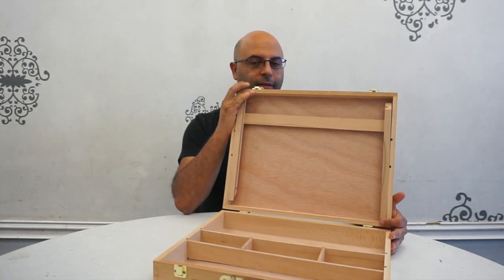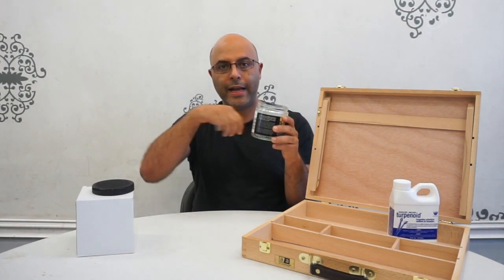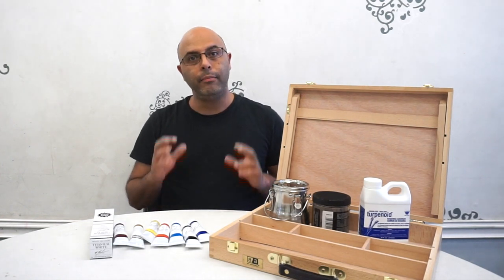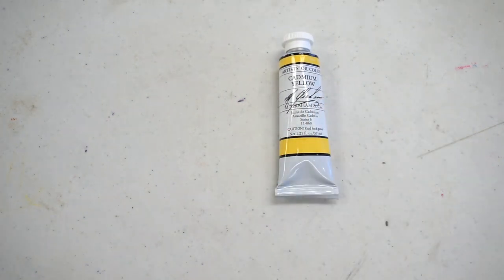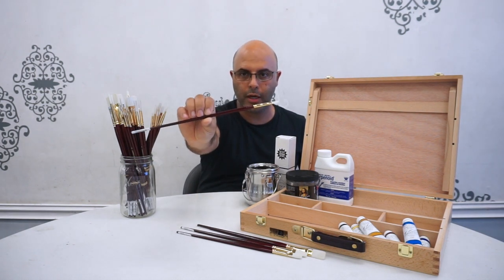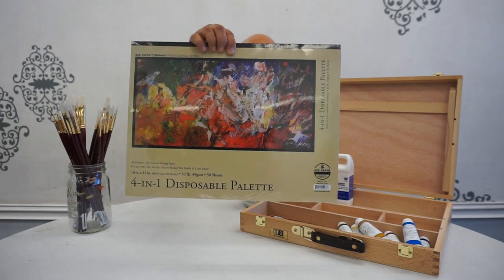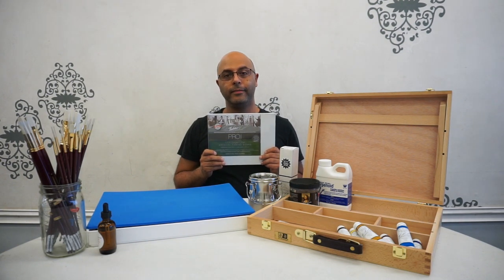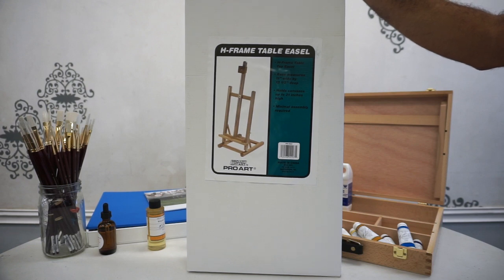Art Supply Basics | The Best Oil Painting Supplies